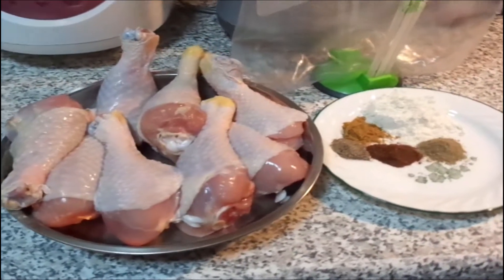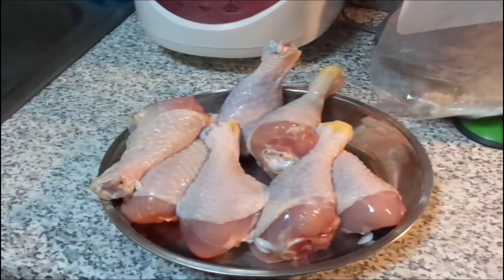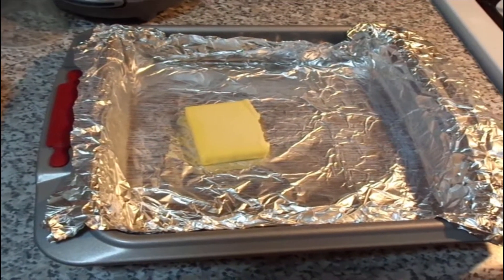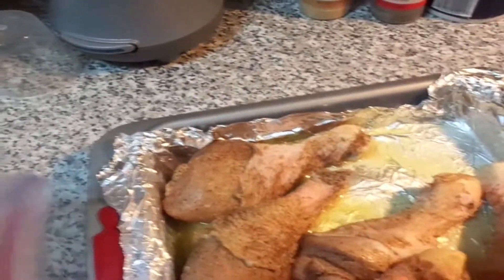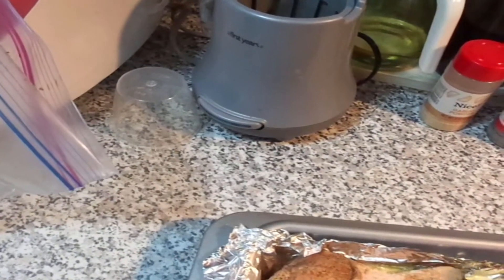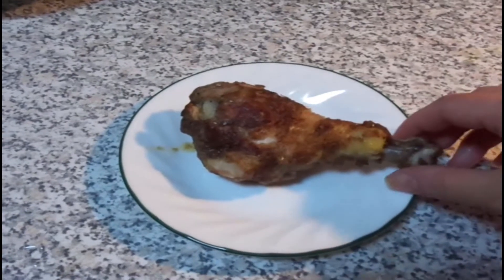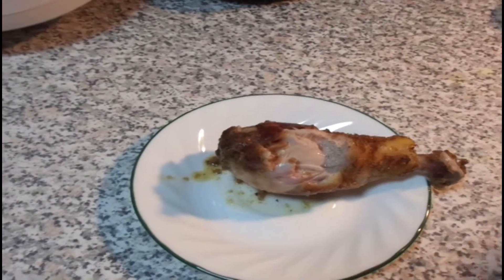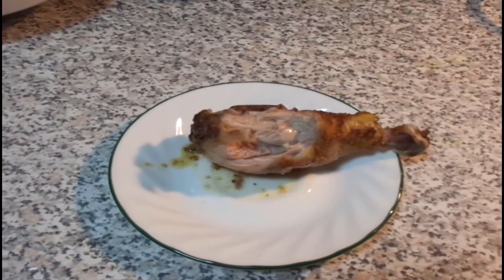Is it good- Chicken Drumstick from Original Naked Chef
Hi, welcome. Today we will be testing out a drumstick recipe from the Original Naked Chef. Is it worth your time or is it bad. Found out. Here is the link to his recipe.